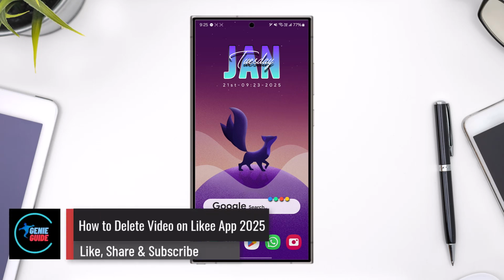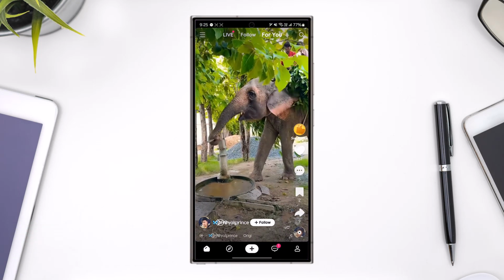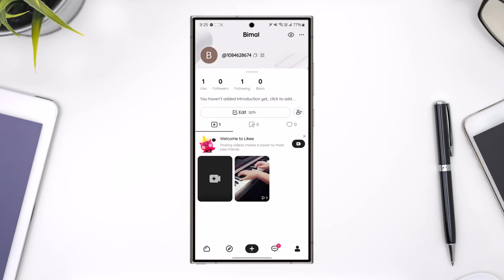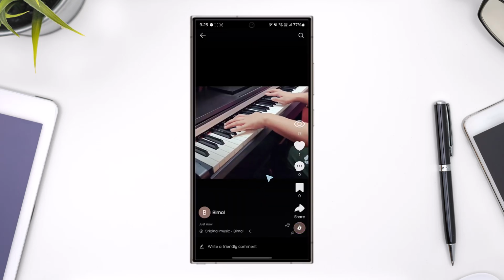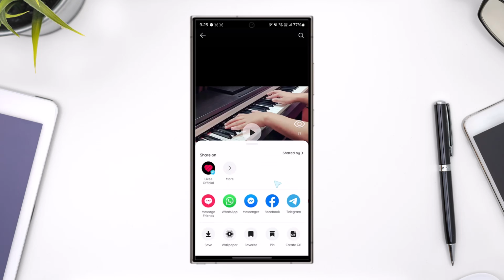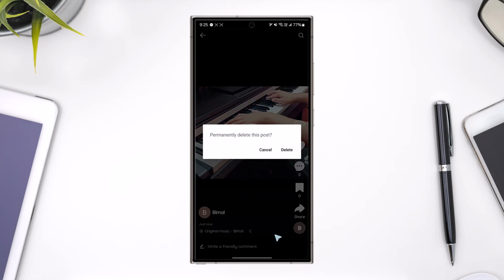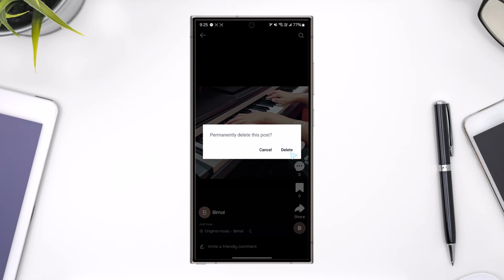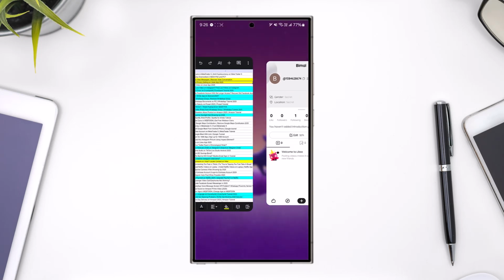How To Delete Video On Likee App 2025 !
If you want to delete a video on the Likee app, this guide explains the process step by step. Likee makes it easy for users to manage their content, including removing videos they no longer wish to keep on their profile. Whether it's a video you’ve outgrown or simply want to remove, you can delete it directly from your profile in just a few taps.

To begin, open the Likee app on your mobile device and log in if you aren’t already. Tap on the profile icon located in the bottom-right corner of the screen to navigate to your profile page. Here, you’ll see a list of all the videos you’ve posted. Find the video you want to delete and tap on it to open it.

Once the video is open, look for the "Share" icon located at the bottom-right corner. Tap on it to reveal a pop-up menu with multiple options. Scroll through these options until you find the trash icon labeled "Delete." Tap the "Delete" icon, and the app will ask for confirmation to ensure you want to remove the video. Confirm the deletion, and the video will be permanently removed from your profile.

This process is simple and ensures that you can keep your Likee profile curated and free of content you no longer wish to display.

Timestamps:
0:00 Introduction
0:03 Launching the Likee app and accessing your profile
0:14 Finding the video you want to delete
0:22 Opening the video and accessing the "Share" menu
0:29 Locating and selecting the "Delete" option
0:43 Confirming the deletion of the video
0:55 Conclusion